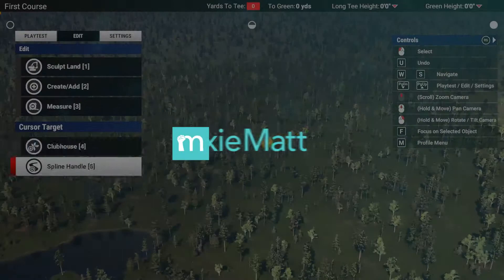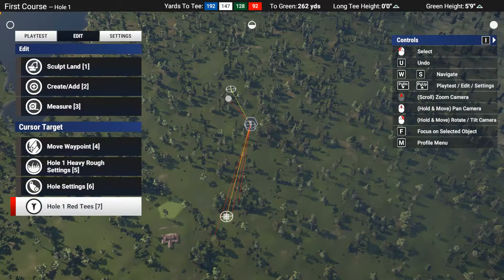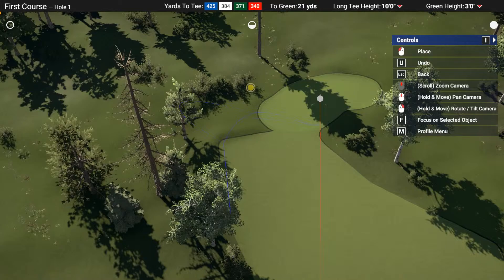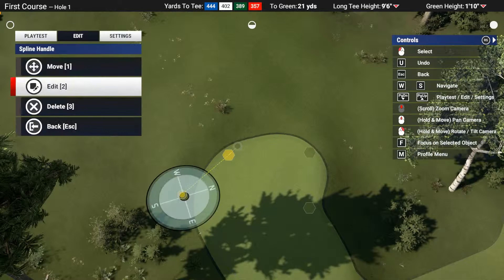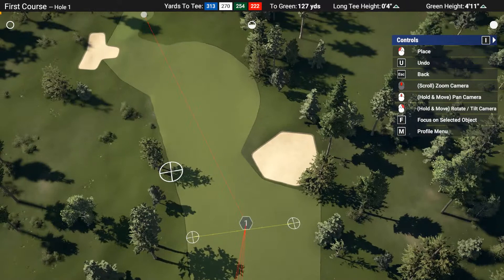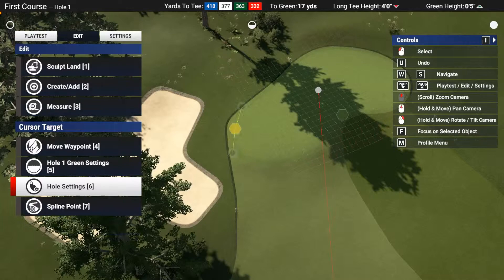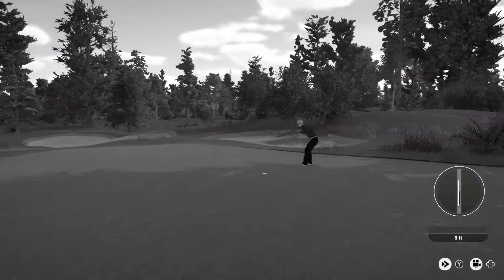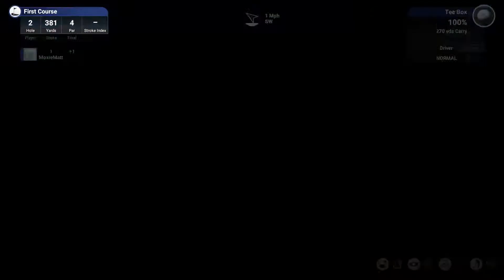Become a golf designer | Let's Build The Golf Club 2019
Build a golf course from the ground up.  We will cover everything you need to know to get started building  golf courses in this series. This golf designer makes it easy to be your own virtual golf architect!

Want to play the Course? Test Courses are named 21435Test followed by a revision.